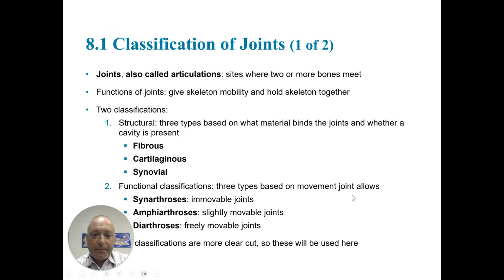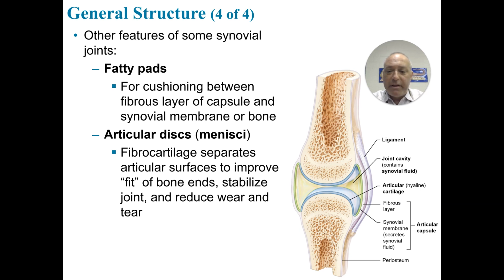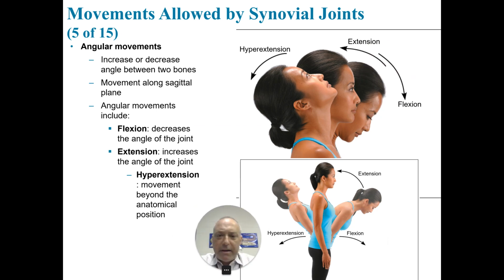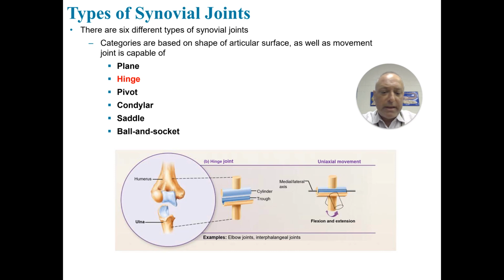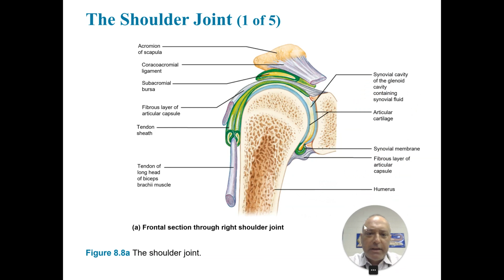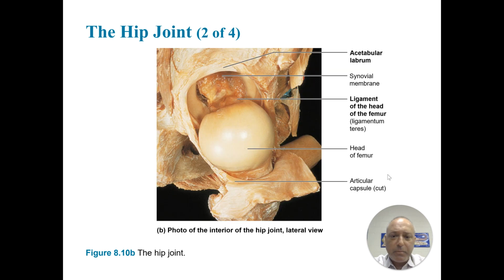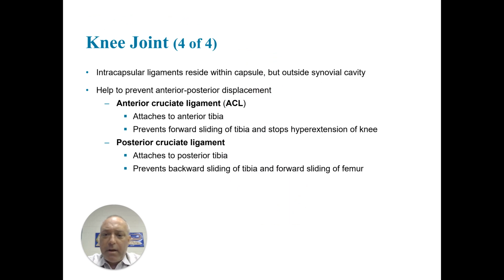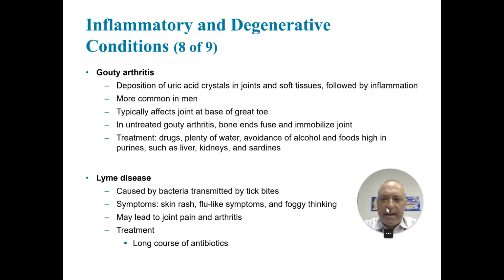A&P1 Lecture Chapter 8